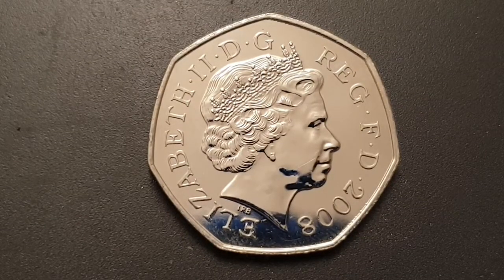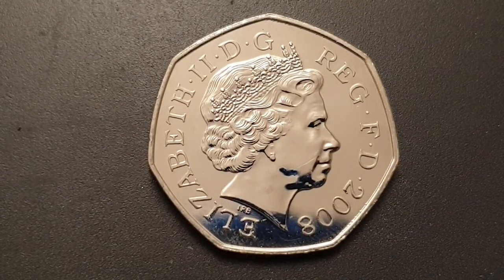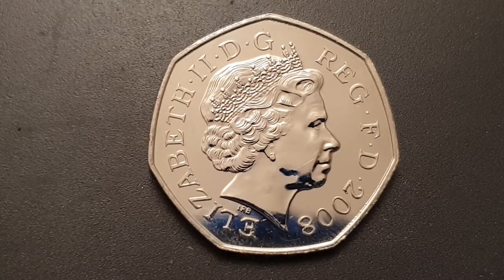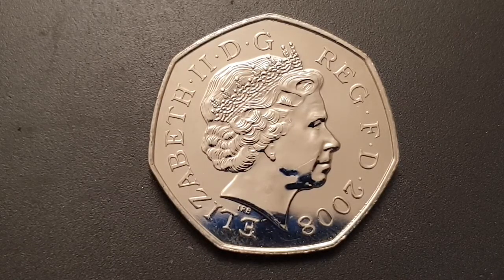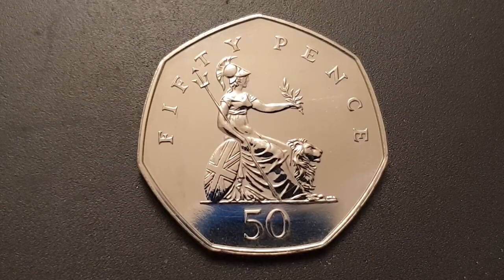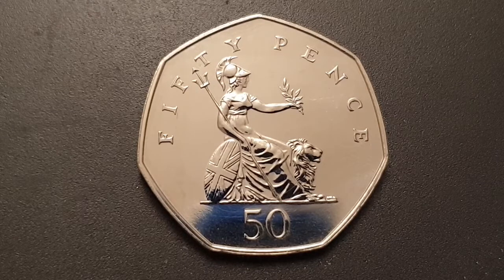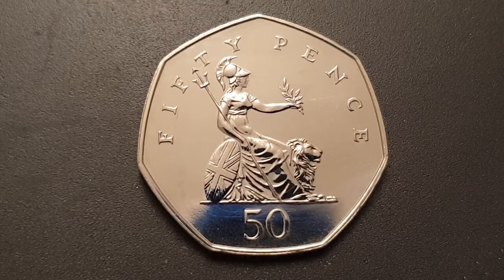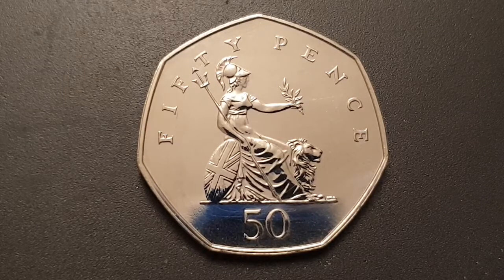British - 2008 - 50 Pence - FIFTY PENCE - Britannia - Circulated - Coin World UK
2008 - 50 Pence - Britannia - Circulated
Copper Nickel

Mintage - 3,500,000

Ian Rank Broadley - Obverse
Christopher Ironside - Reverse

Watch a video in full.